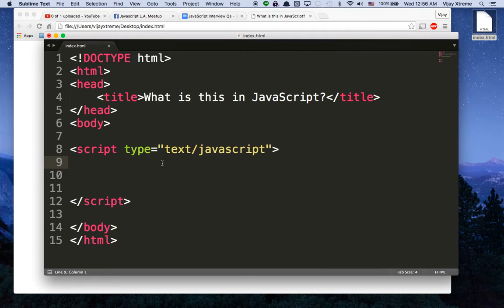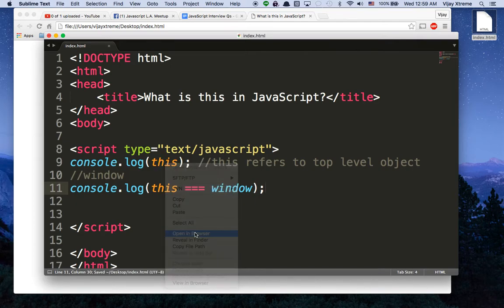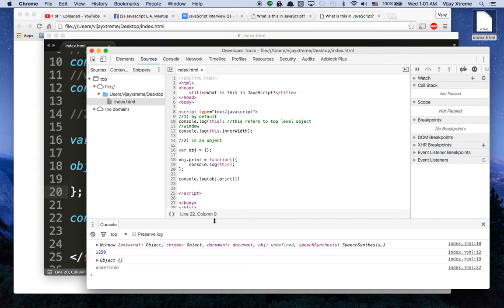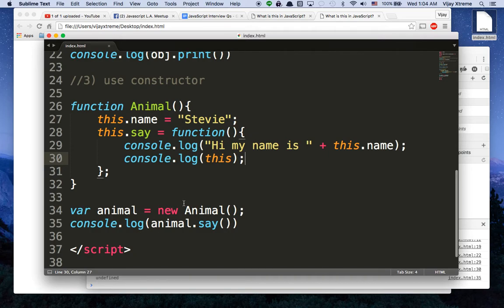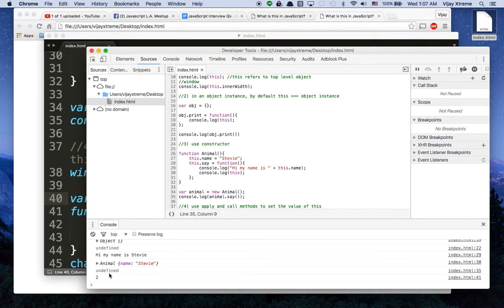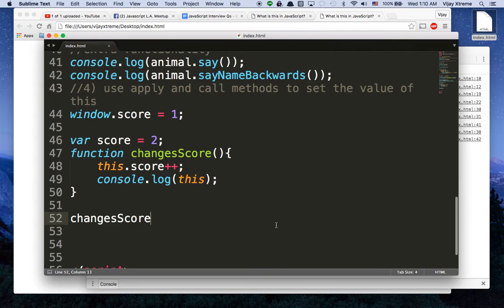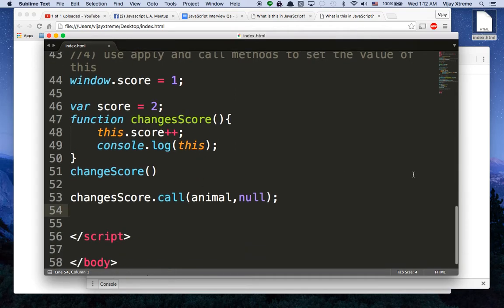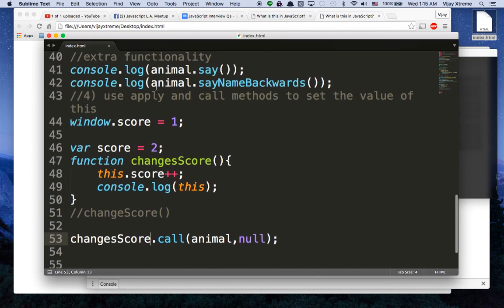What is this in JavaScript (4 different ways to declare this keyword)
An explanation on the this keyword in JavaScript (and the 4 different ways to use it).   Remember by default, this is equal to the global object or window.   In JavaScript, everything is an object so inside an object, this refers to the object.   If we construct an object, the value of this points back to the constructor, and we can continue to modify the object via its prototype.   This can finally be set using the apply and call methods on any object we want (and apply/call come from the prototype for the Function object-- functions are also objects in JavaScript).  Using apply/call with the object we want will set the this value from window to whatever object we want it to be.